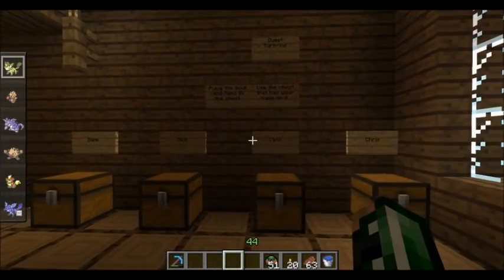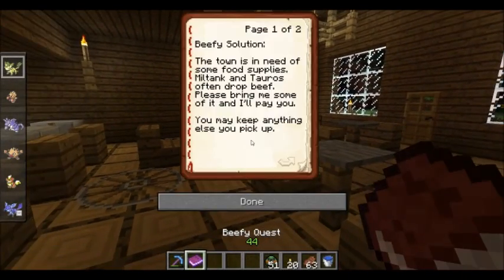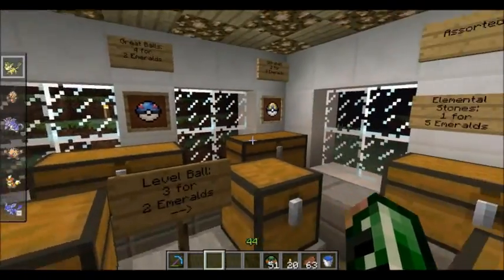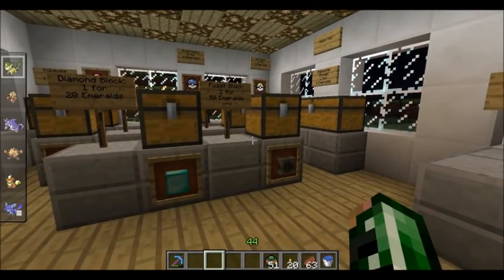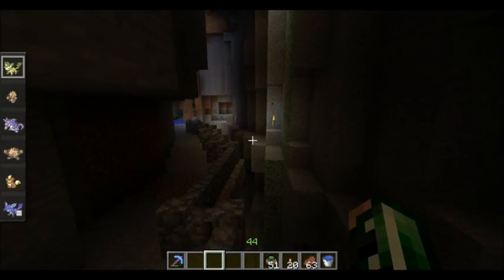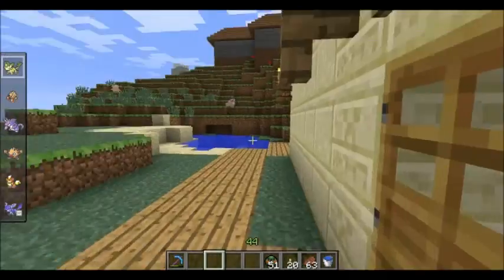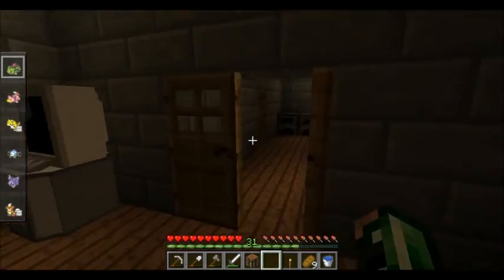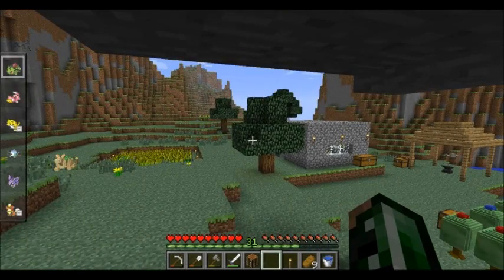My Life as a Game Master: Episode 1 -- Minecraft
Welcome to my new series. In today's episode I discuss a way to set up a quest system in Minecraft. The system is fairly simple and requires a little bit of work from the person running the server. I also talk about my hopes and dreams for this series. Last but not least, I ask for questions.

Mazrith986: @Mazrith986

Minecraft: minecraft.net